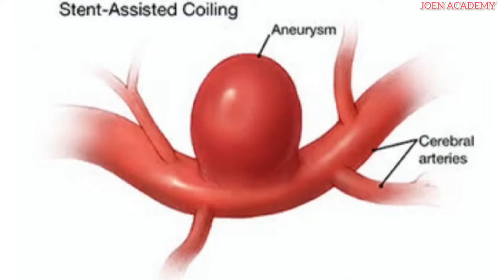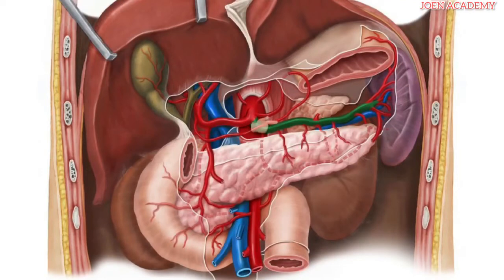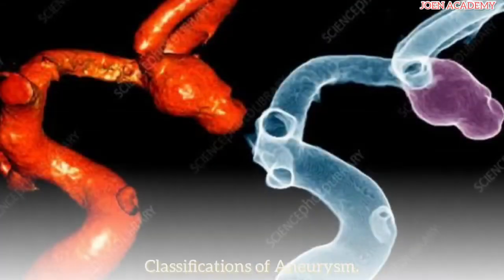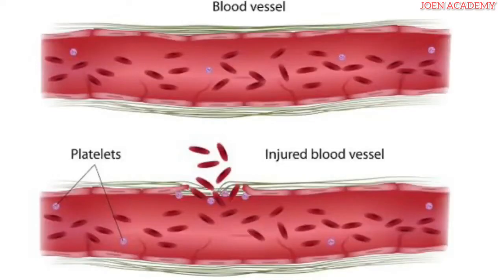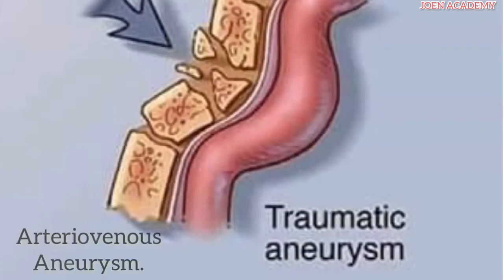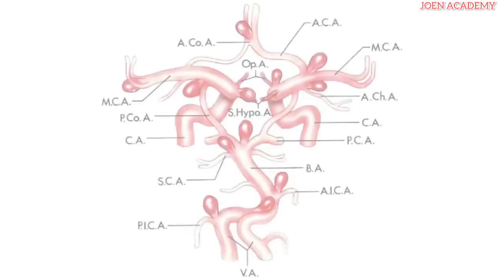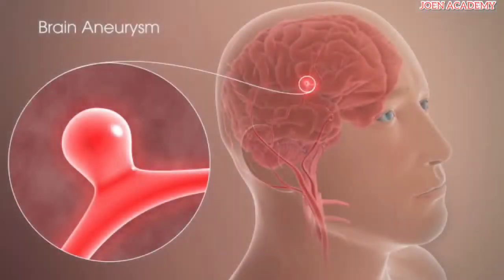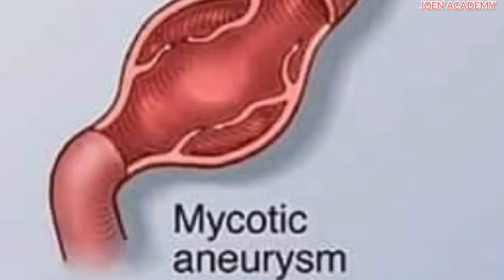Aneurysms- Classifications | Etiology | Risk Factors | Pathology.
Aneurysms are  clinical conditions that can occur due to the dilation of arterial wall and also the wall of the heart. In this video, Aneurysms are classified into various types and the possible causes of Aneurysm are explained. Also the locations of Aneurysms are also explained. Watch this video to learn more. God bless you… God got you… Peace🤍✌🏾
Background Musics by ;

Musician: @iksonmusic

Images by @Google